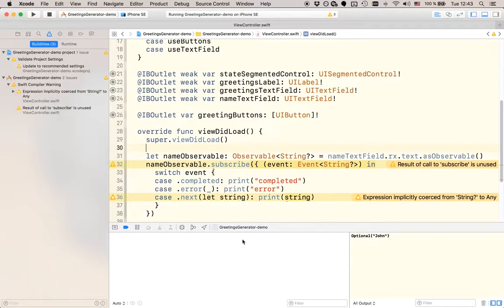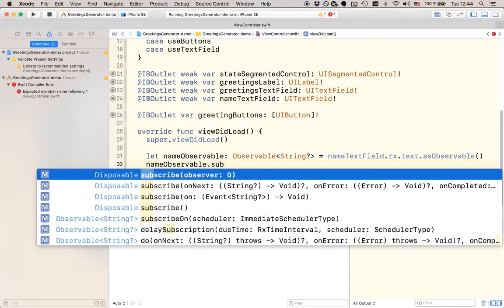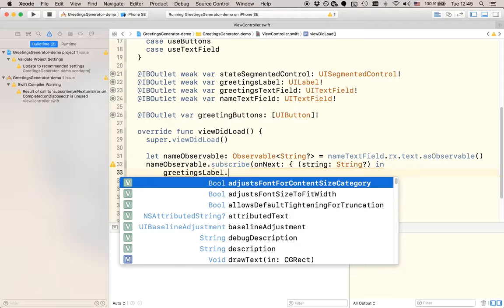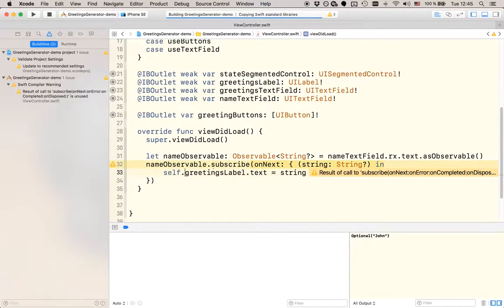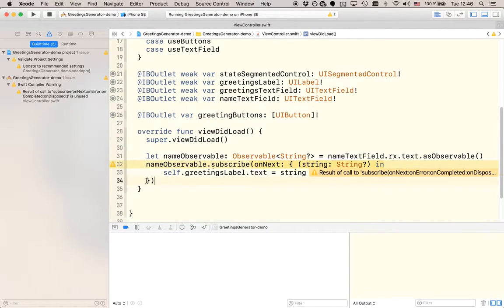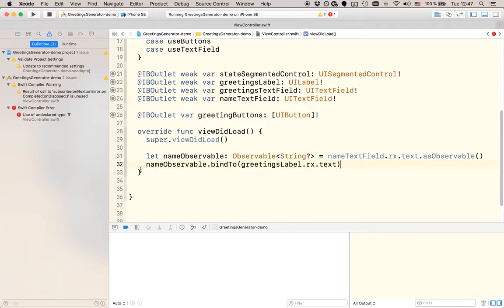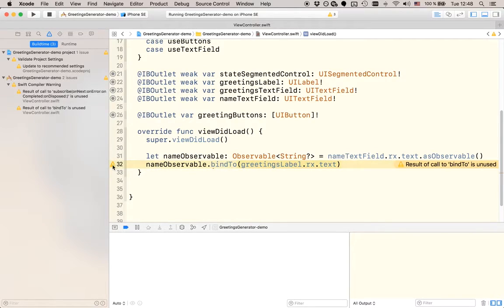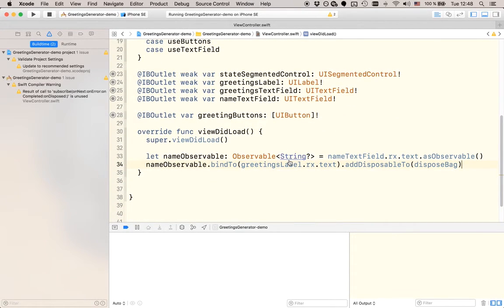GreetingGenerator with RxSwift (iOS 8, Swift 3) 3/7